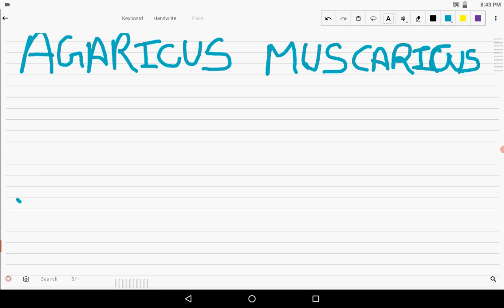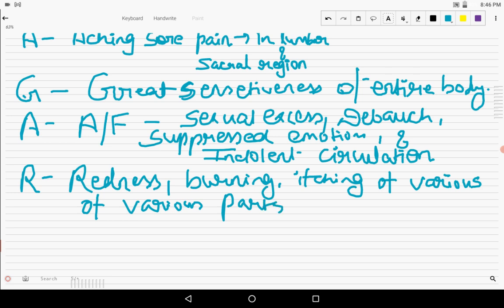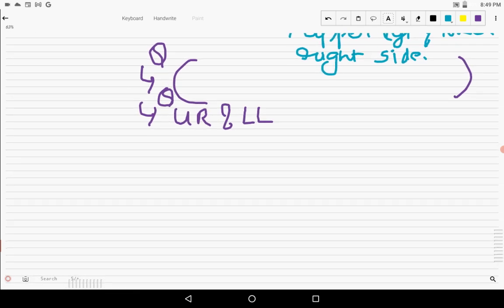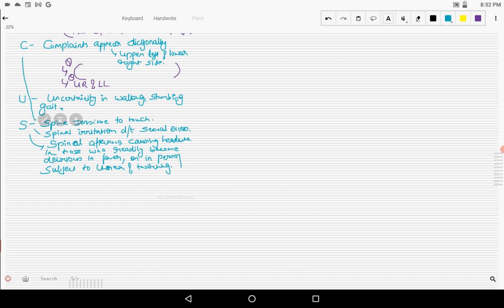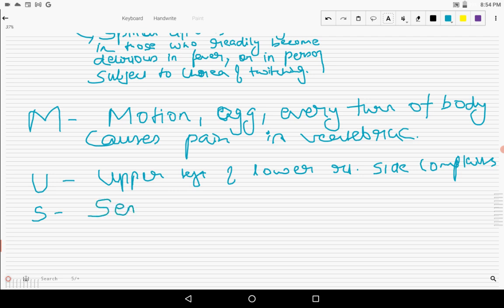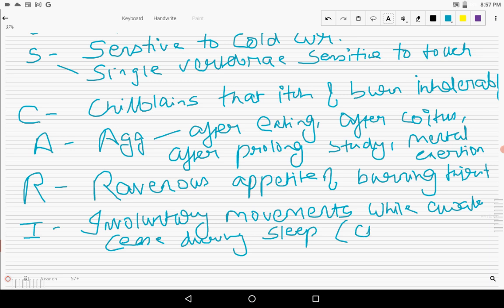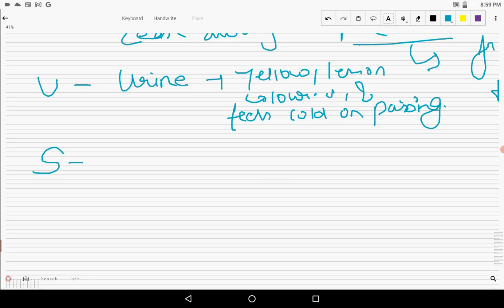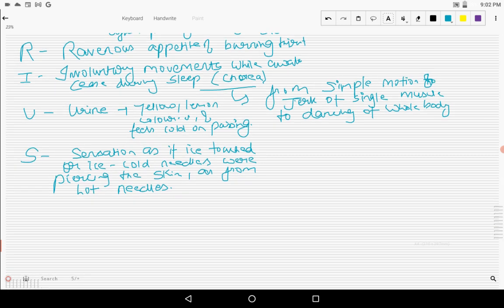7.Mnemonic For Agaricus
**Mnemonic for Agaricus Muscarius| BHMS Homeopathy Materia Medica**

Welcome to the sixth video in our **Materia Medica Mnemonic Series**! In this video, we break down **Agaricus Muscarius** into an easy-to-remember mnemonic that will help you master this remedy for your **BHMS exams**. Whether you're studying for the Materia Medica paper or preparing for competitive homeopathy
exams, this video is designed to make complex remedies simpler and more memorable.

- Agaricus characteristics
- Keynotes and indications of the remedy
- How to easily recall the remedy for your exams

Be sure to check out the other videos in our **Materia Medica Mnemonic series** to help with remedies like **Aconite**, **Abrotanum**, and more!